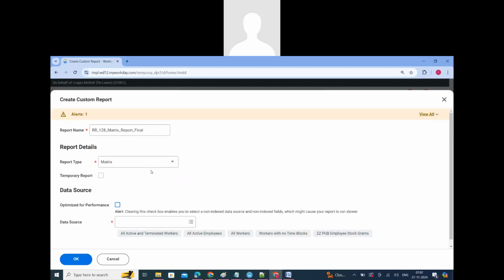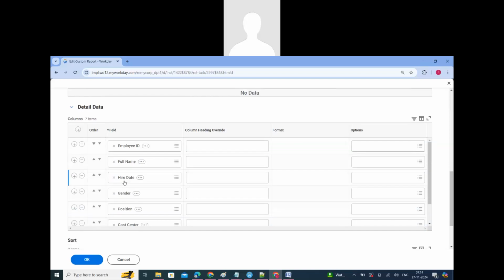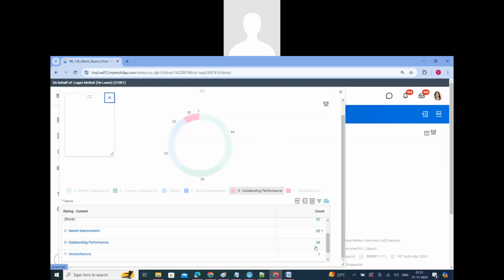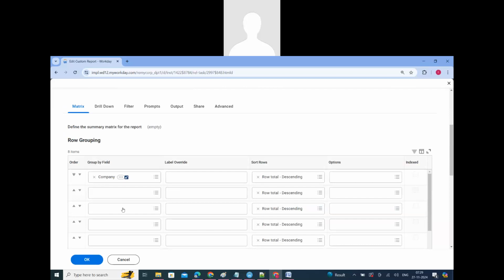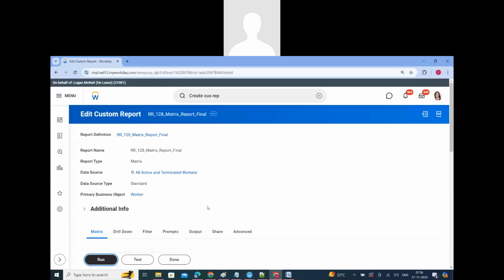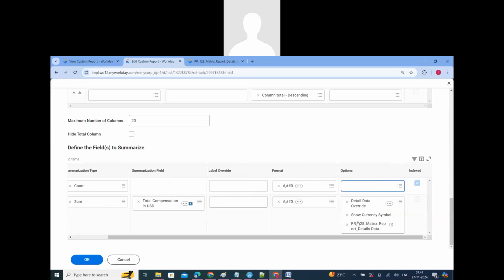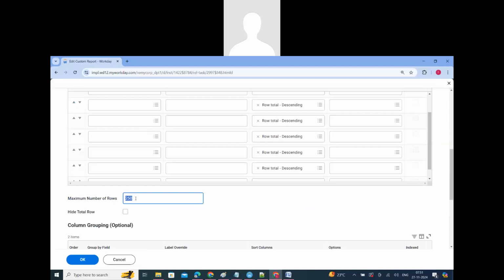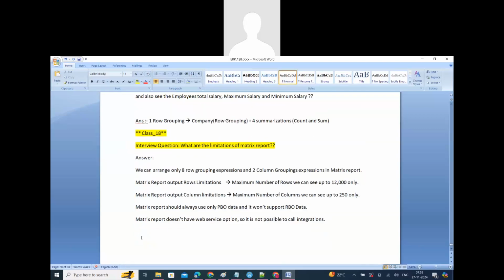ERP 128 Class 19